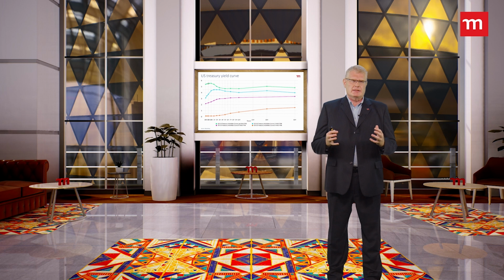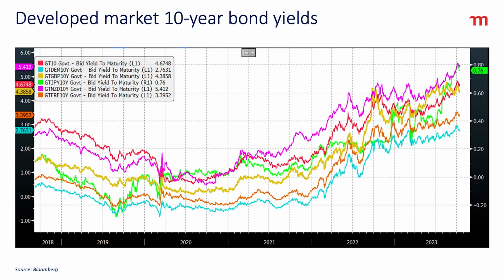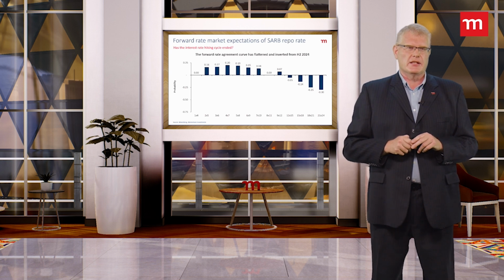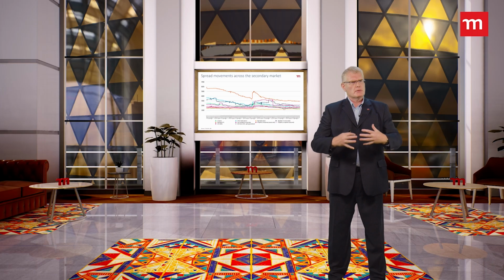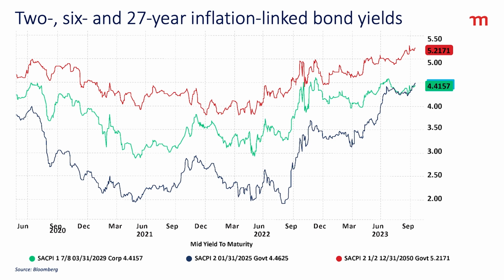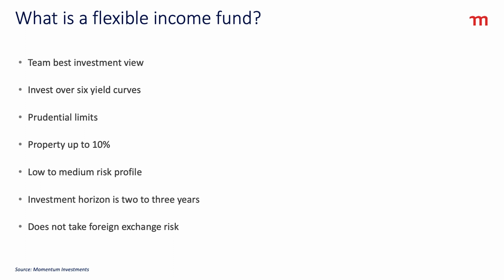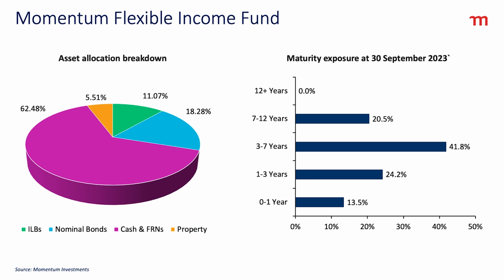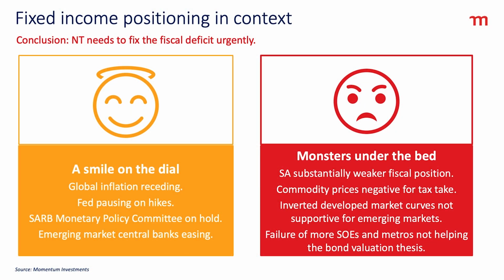Flexible income and the future opportunity set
Ian Scott discusses the various fixed income asset classes that form the building blocks for constructing the Momentum Flexible Income Fund. He also discusses the structure and of the Flexible Income Fund and the expected returns and risks of the various fixed income asset classes that is allocated in the Fund.